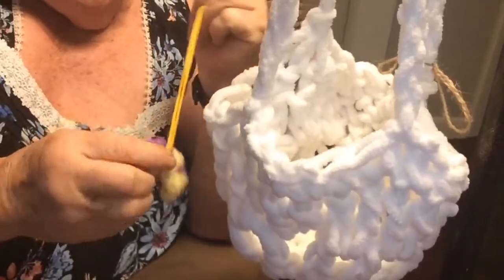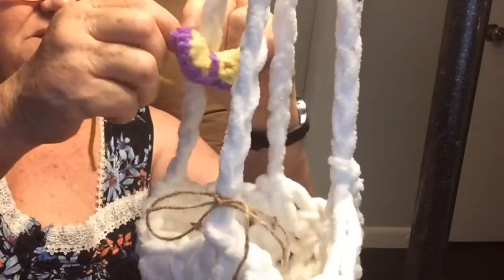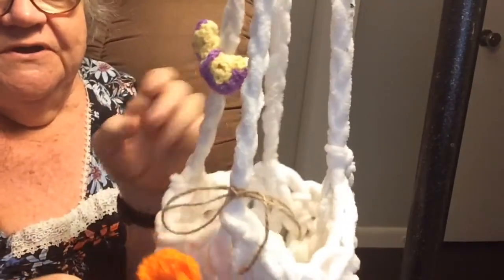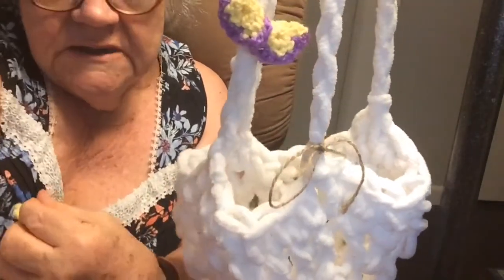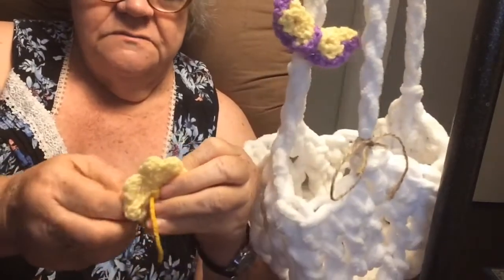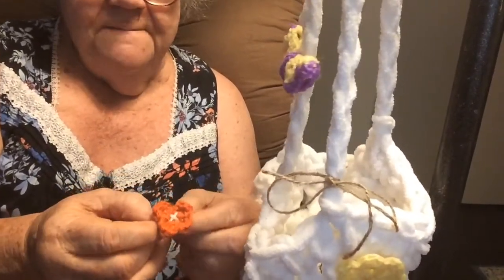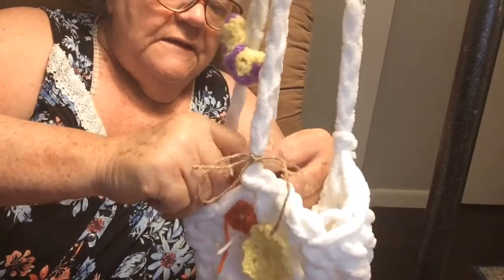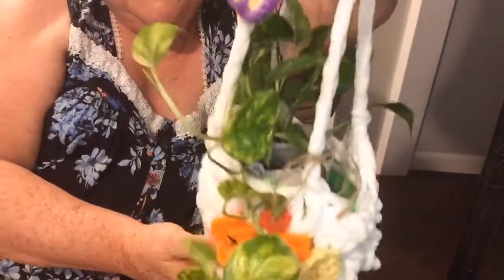crochet plant hanger on hot day in Arkansas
Crocheting for fun on a hot day!
I’m adding crochet flowers and butterfly on my crochet plant hanger.
I used lion brand I want to make a blankie for pot hanger. I used scrap yarn  to crochet flowers.